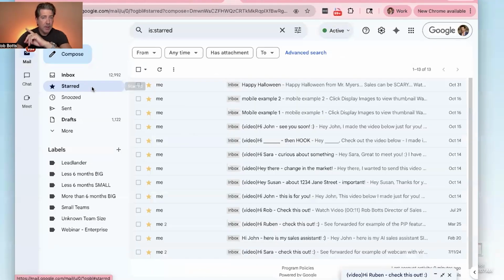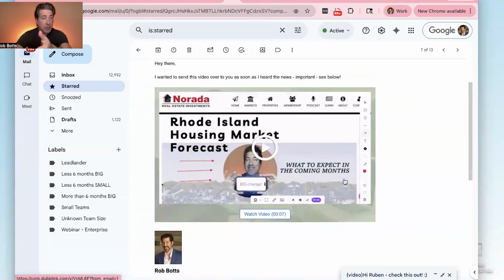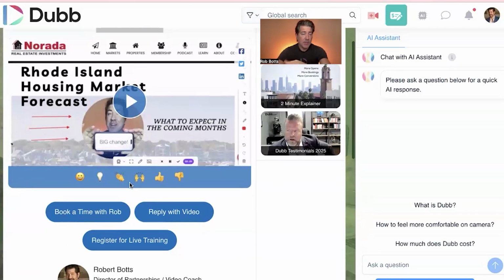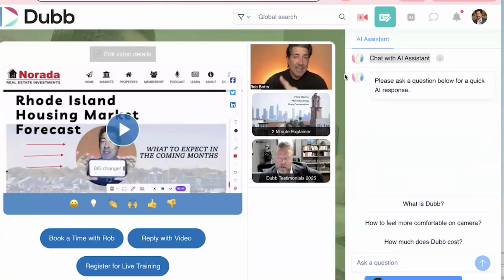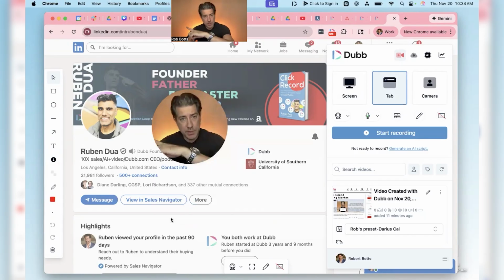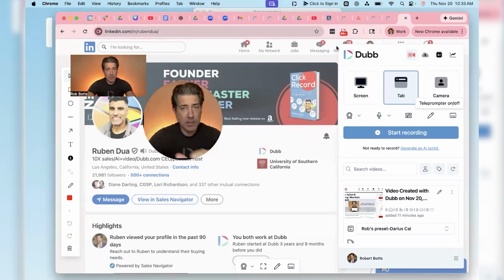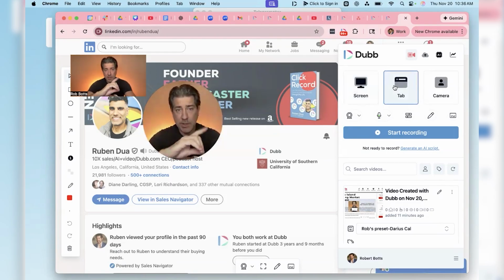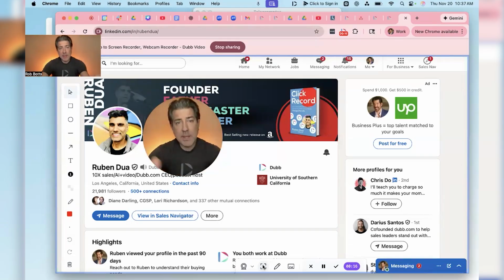The Best Way to Reach Out to Clients on LinkedIn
Learn the best way to reach out to clients on LinkedIn using personalized videos. In this quick tutorial, we’ll show you how to record, send, and follow up with engaging video messages that get real responses and book more meetings. Perfect for sales pros, coaches, and business owners.

About Dubb
Dubb.com is the ultimate video sales platform that helps you grow your business with personalized video messages, automation, and analytics. Create stunning videos, engage your audience, and close more deals effortlessly. Watch how simple it is to boost your sales and productivity—click the link now for your FREE 7-day trial!